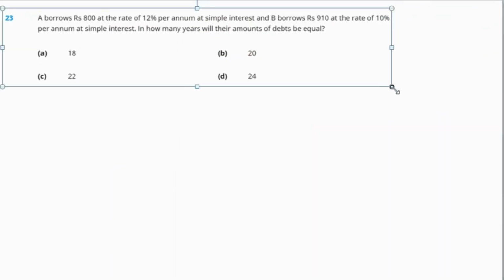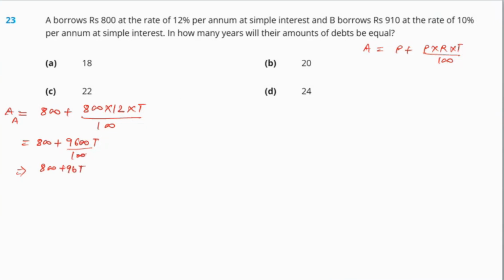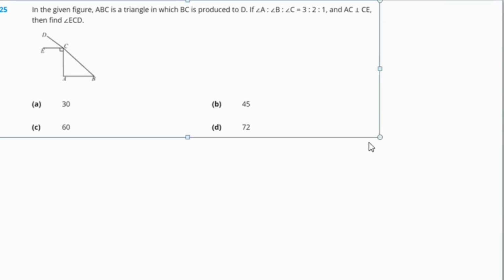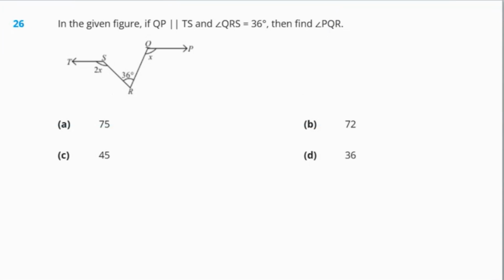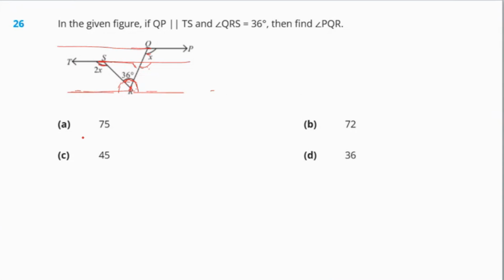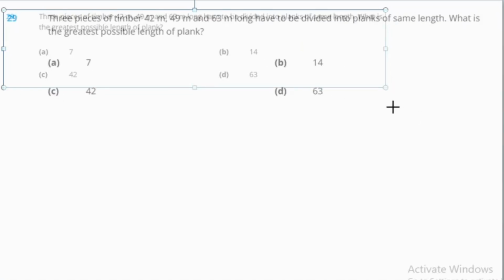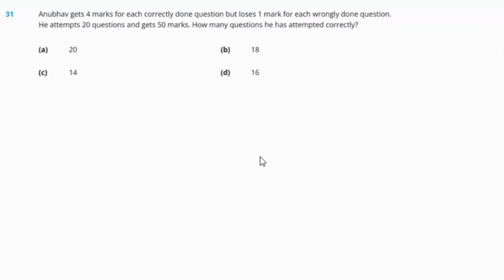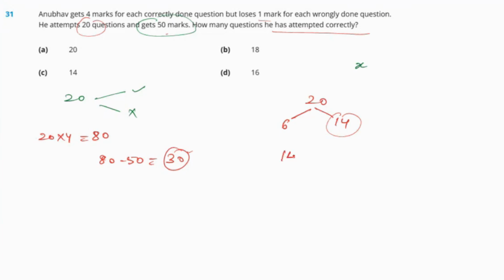International Math Olympiad (IMO) Level 2- SOF previous year paper for Class 7 - Part 3/5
🧠 Time to think deeper and smarter!
In Part 3, we tackle higher-order thinking questions that demand strong conceptual clarity and analytical reasoning.

This video covers:
✔ Advanced Olympiad-level problems
✔ Multi-step problem-solving approaches
✔ Speed vs accuracy balancing techniques
✔ Strengthening analytical thinking

👉 Don’t miss Part 4, where we approach the final sections of the paper.

 IMO advanced questions, analytical reasoning Grade 7